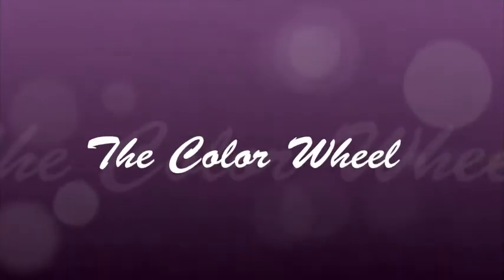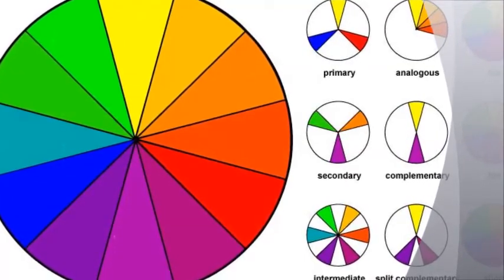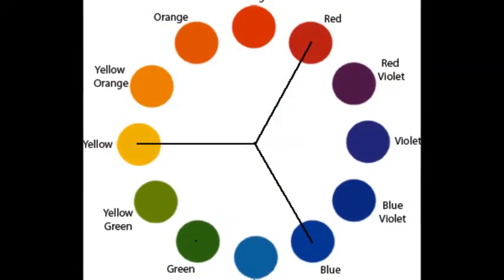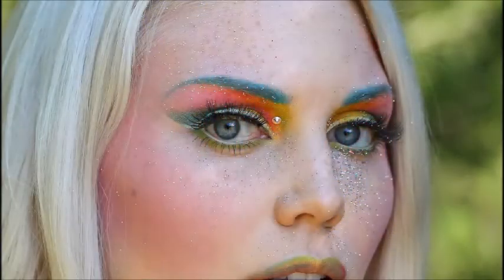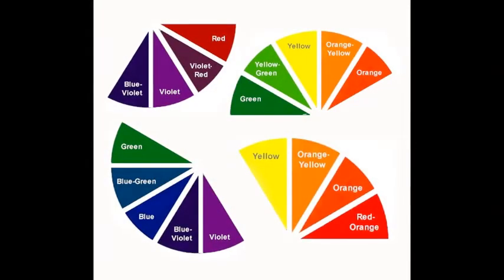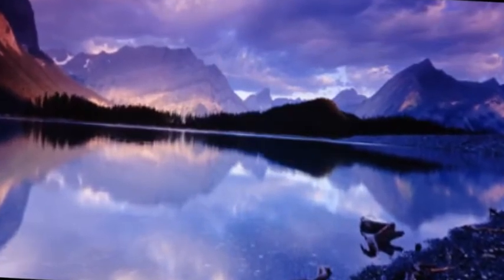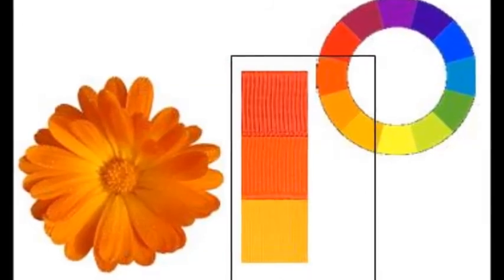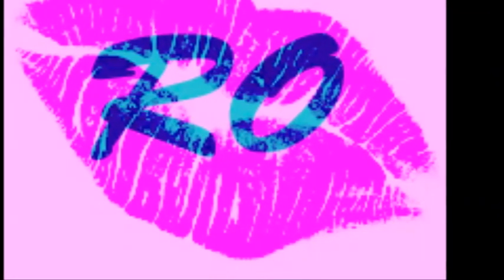The Color Wheel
This is a brief tutorial on the color wheel and how it can be used in your makeup routine.